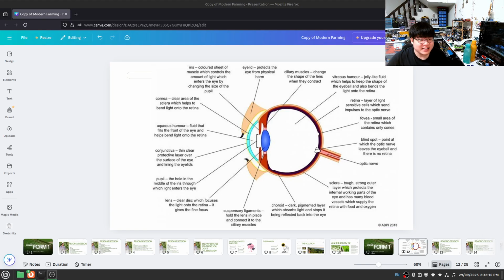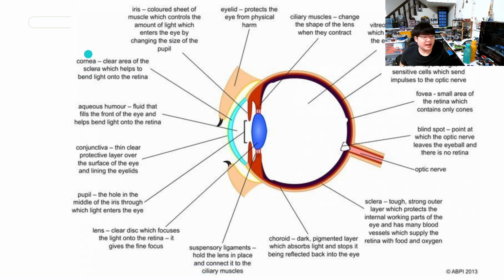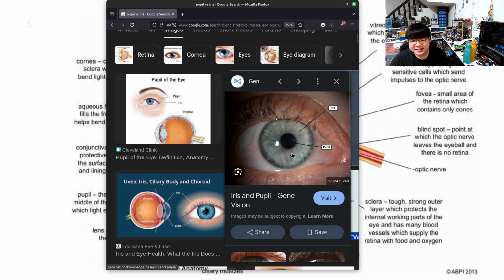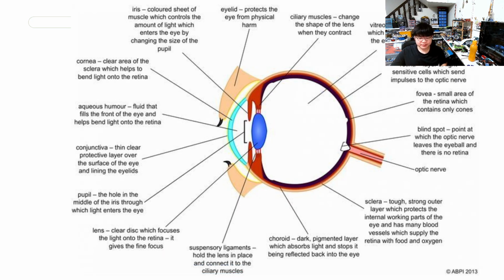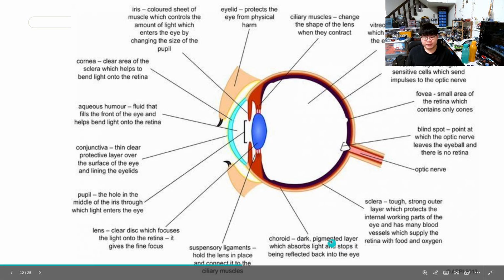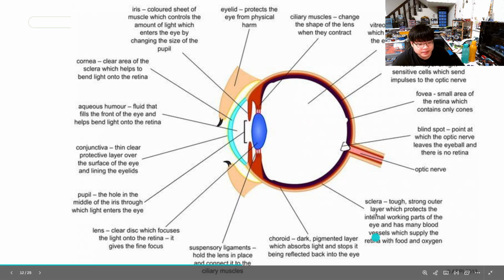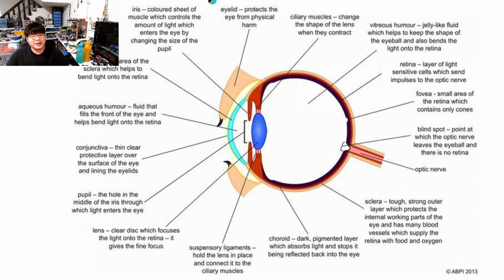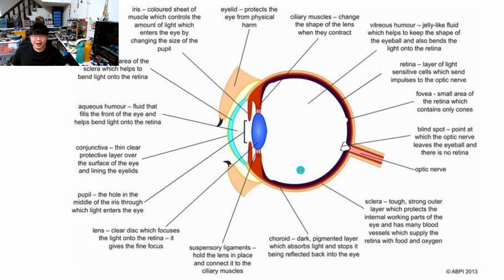Form 3 Science: Eyeball Structure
MEMORIZE THIS KIDS! THE EDUCATION SYSTEM HAS NOT CHANGED FOR 10 YEARS